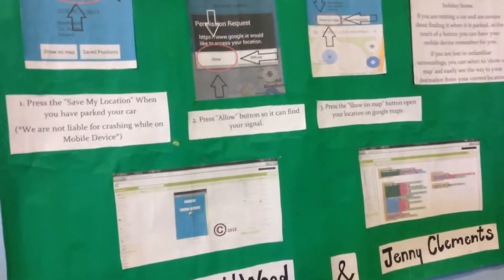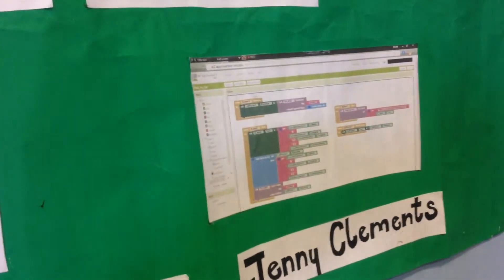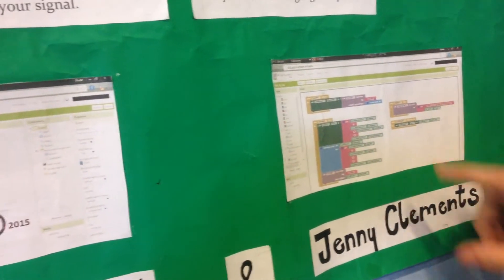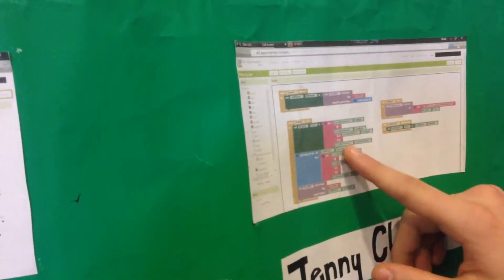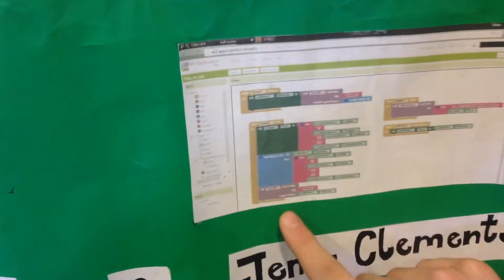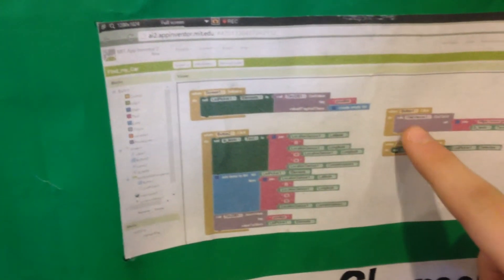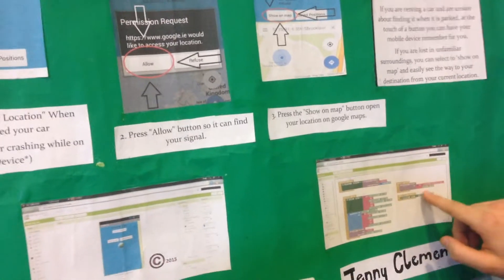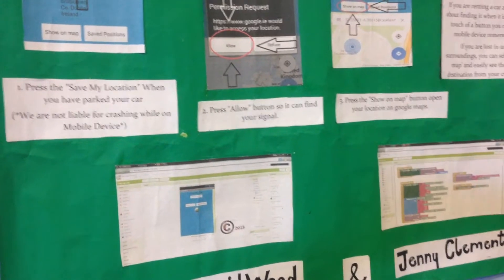KH SciFest winners 2015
Jenny Clements & David Woods, King's Hospital SciFest winners 2015 describe their winning application Find My Car